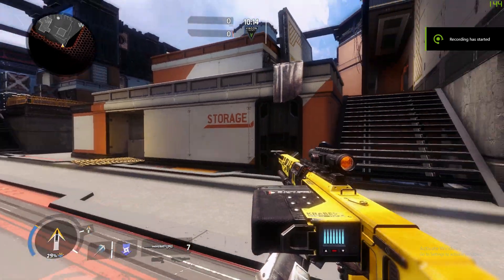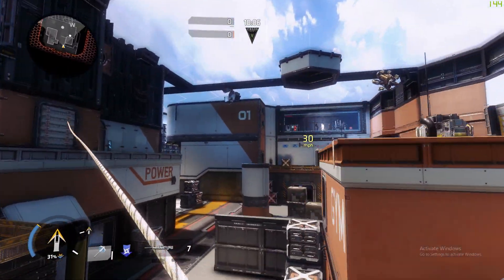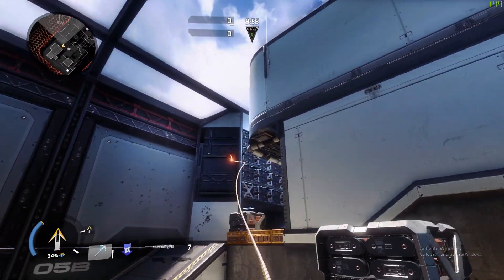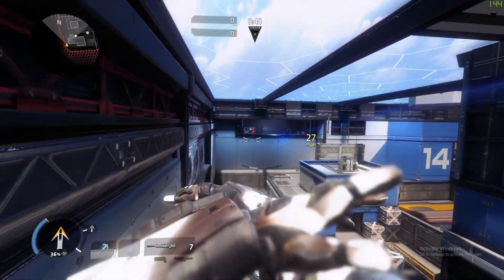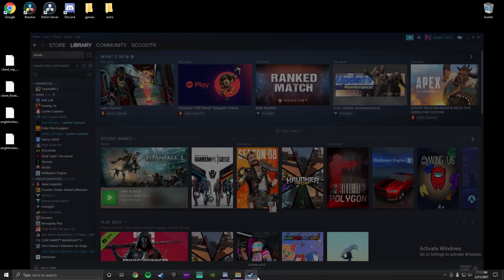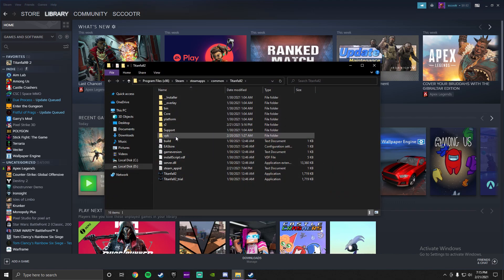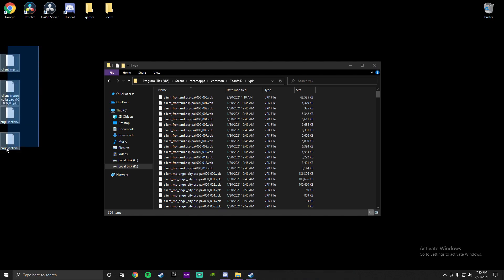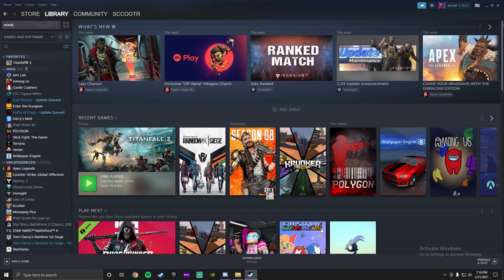Titanfall 2 - Viewmodel FOV tutorial - 2021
EDIT! Make sure to extract the files from the zip folder when you download the file - if the game crashed, uninstall / repair and if the problem persists dm me on discord or twitter
(sccootr#0200) - Discord

: Credit for the mod I'm just making a video on how to do it on steam.

for the speedometer only and other fun mods